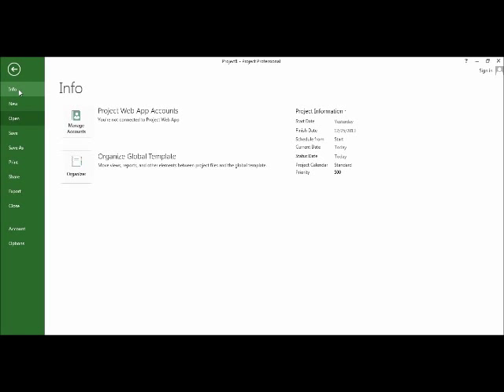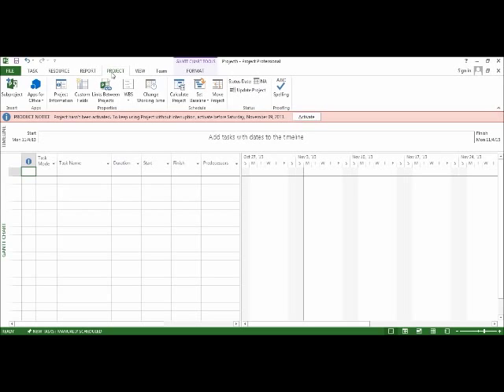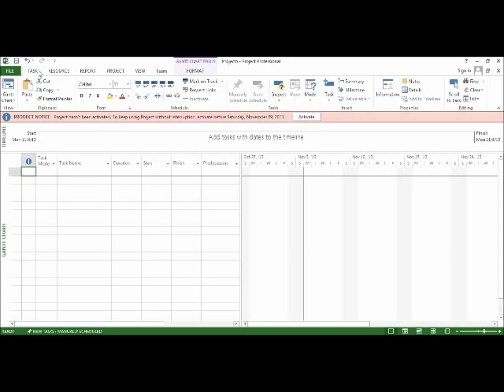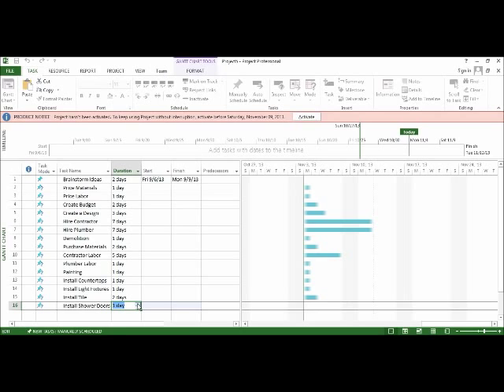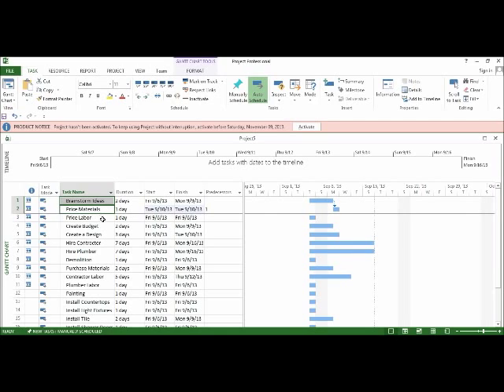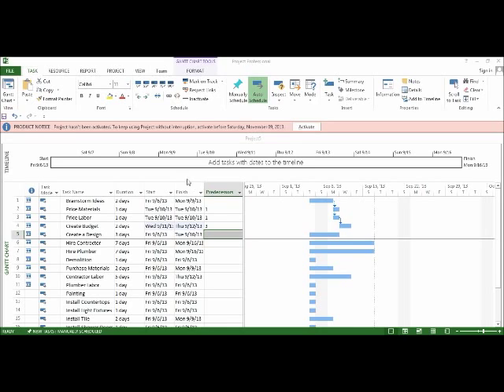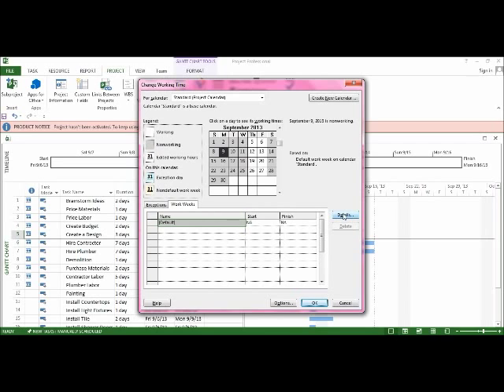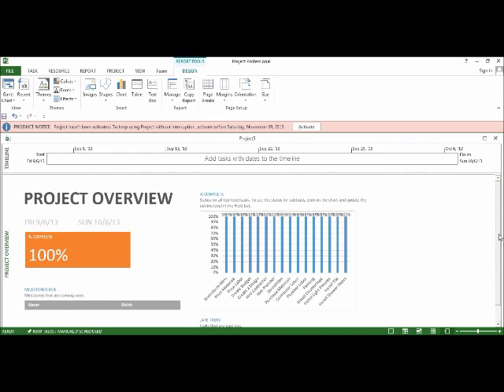MS Project 2013 Tutorial:Project Scheduling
MiniPaper 3 submission MGT 2017